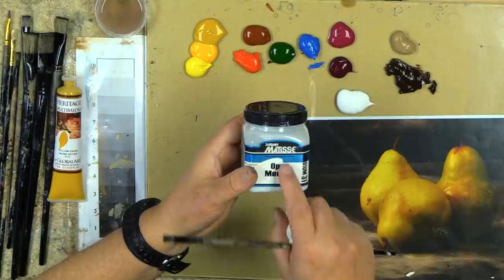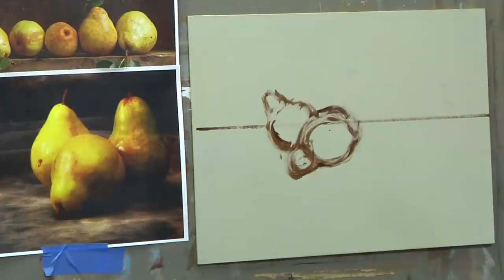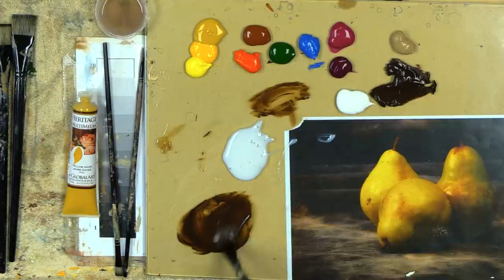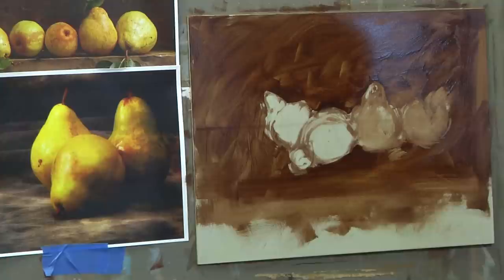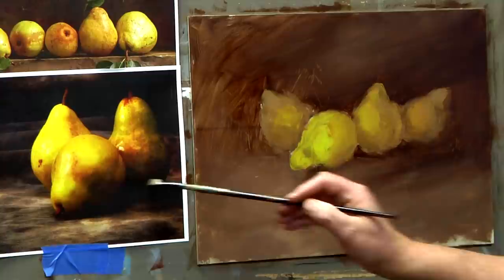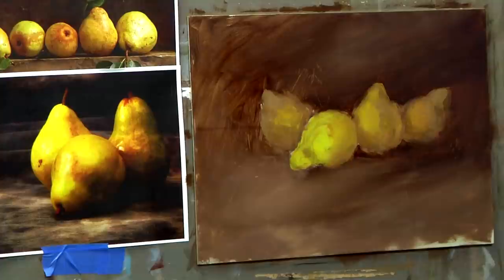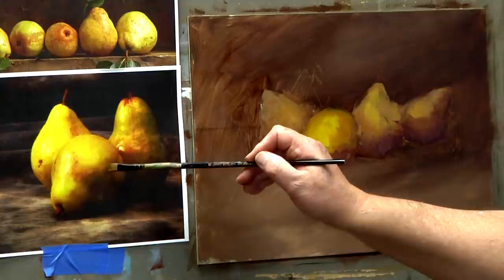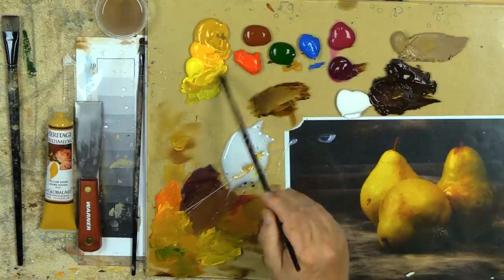Painting Pears Alla Prima with Acrylic Blending